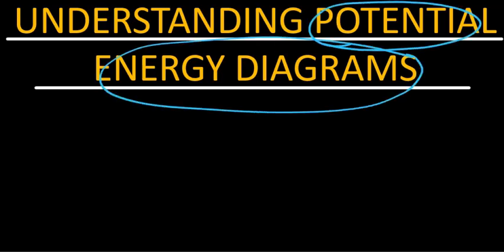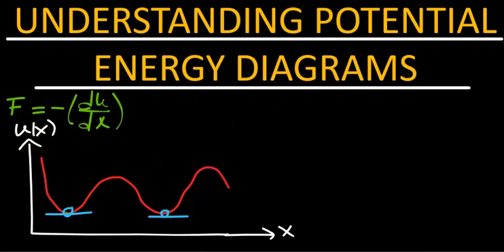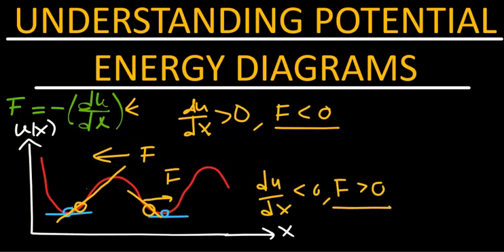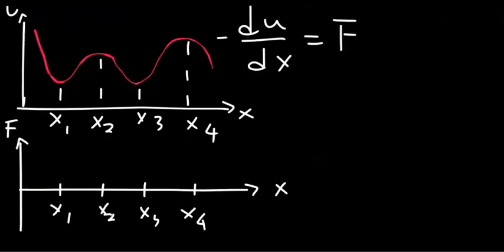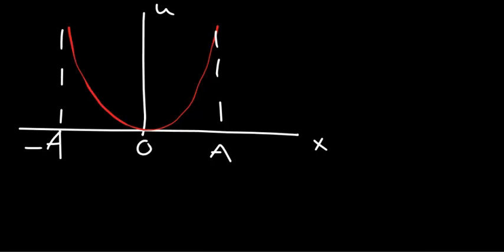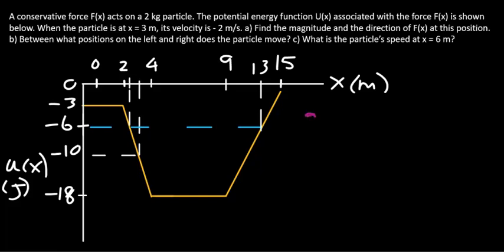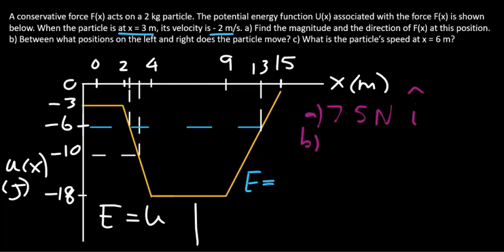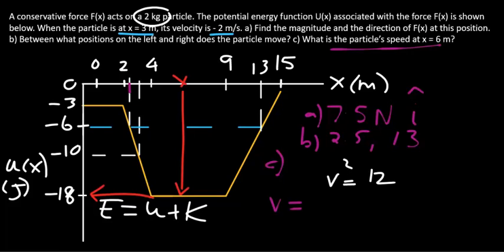Understanding potential energy diagrams - Physics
This video tutorial discusses potential energy functions and their diagrams associated with conservative forces. It shows how to interpret the U(x) vs x graphs and categorize any stable and unstable equilibrium point(s).

0:00 Introduction
1:22 F(x) and U(x)
7:00 Harmonic oscillator as an example
8:53 Solved problem